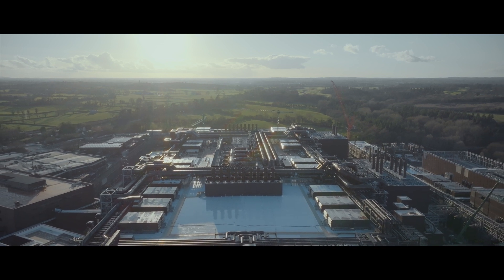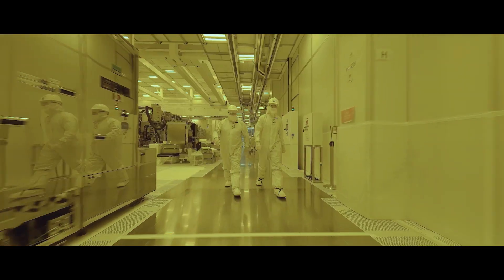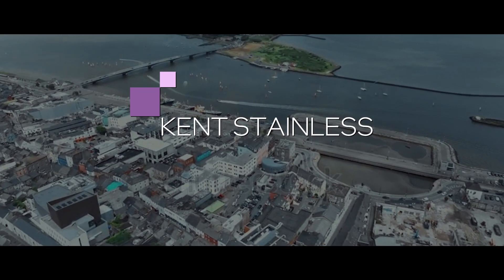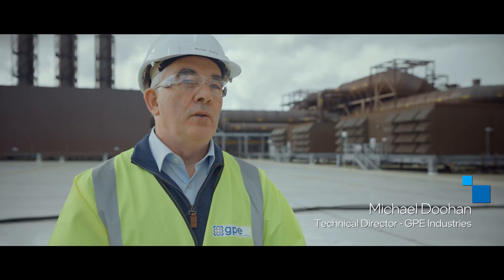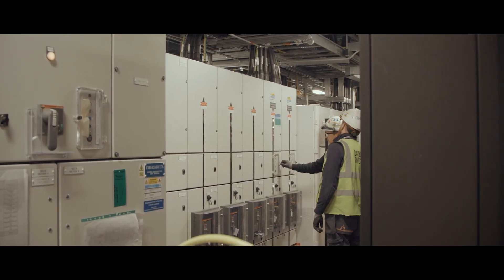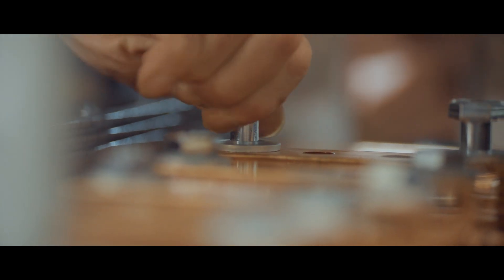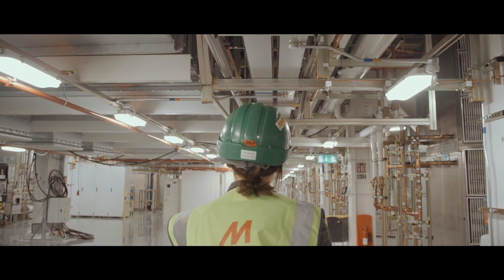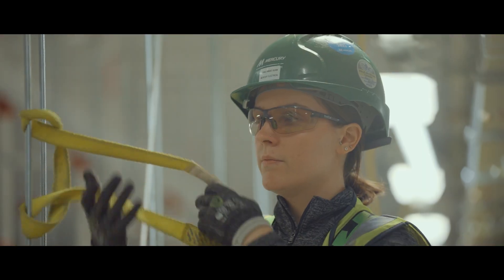Fab 34 - enabling a network of local suppliers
On September 29th 2023 Intel’s new fab in Ireland - Fab 34 - was officially opened by Intel CEO Pat Gelsinger and Taoiseach Leo Varadkar.

Construction of Fab 34 began in early 2019 and represents the largest ever project to be built in Ireland with an investment of €17 billion.

The project has involved hundreds of suppliers, most of who have an Irish base. At the peak of the works onsite, over 8,000 people were working on the construction project for Fab 34.